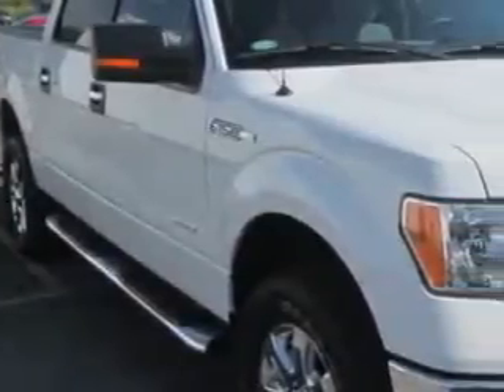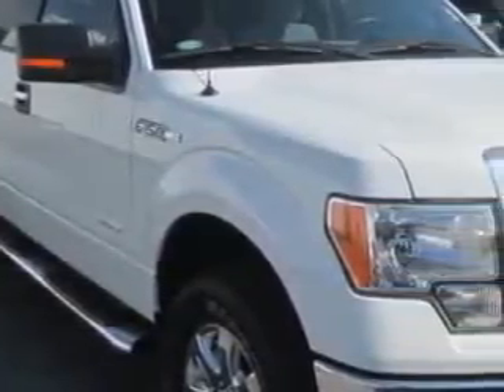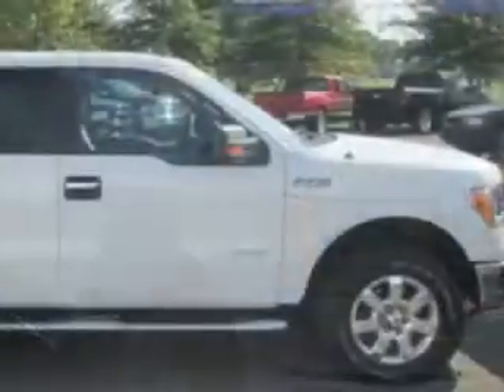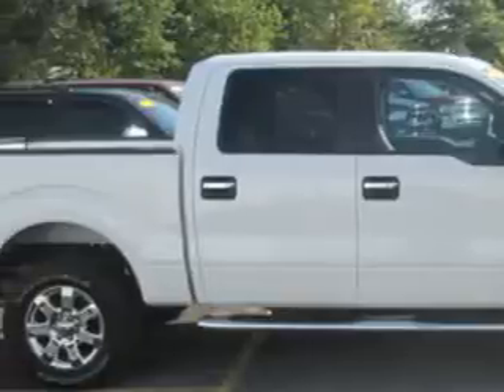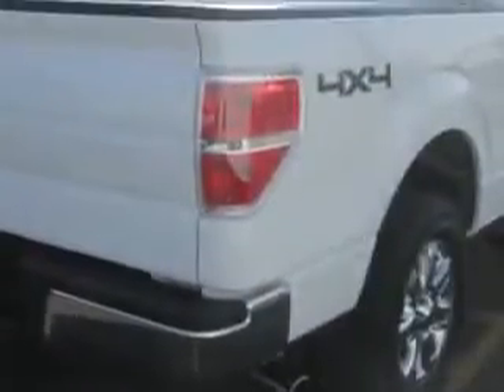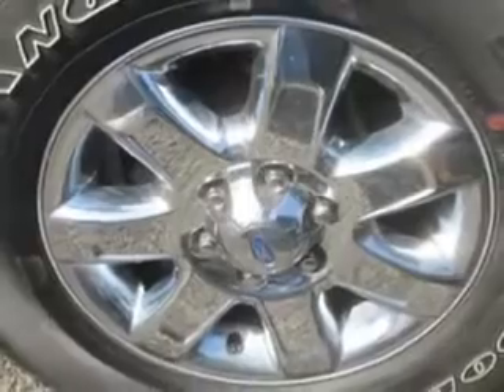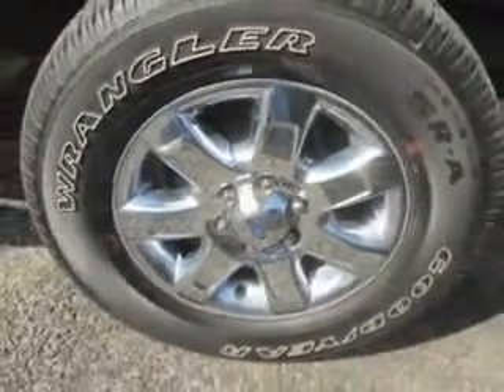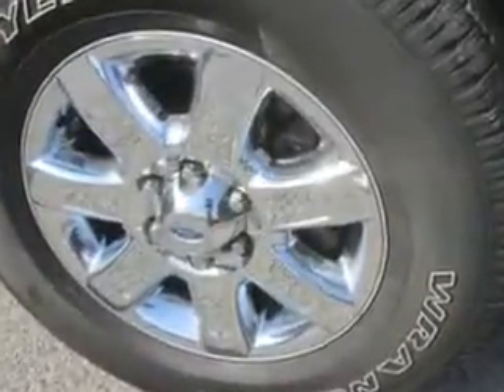2013 Ford F-150 J Wilderman Autoplex New/Used Mt Carmel, IL 62863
Ford F J Wilderman Autoplex New/Used knows you want more in a car. You have a purpose for your vehicle. Imagine driving this Oxford White Ford F-150 Supercrew 4X4, equipped with a 6 Cylinder engine and an automatic transmission.
MILES:  9,099
VIN:1FTFW1ET4DKE21442

1422 West 9th St.